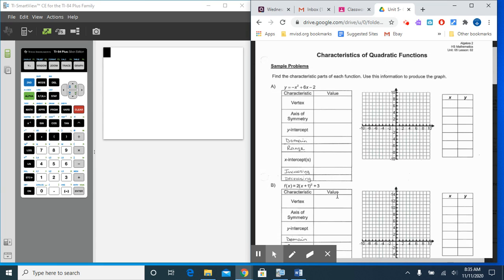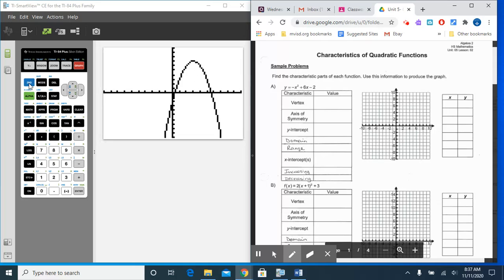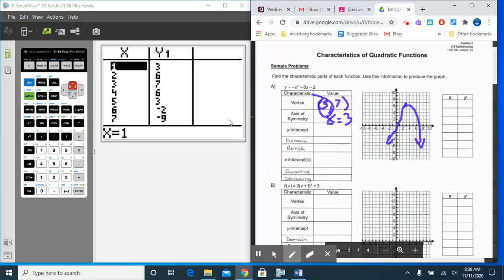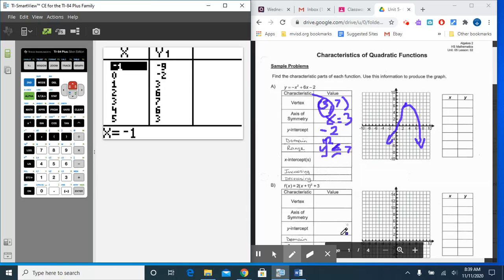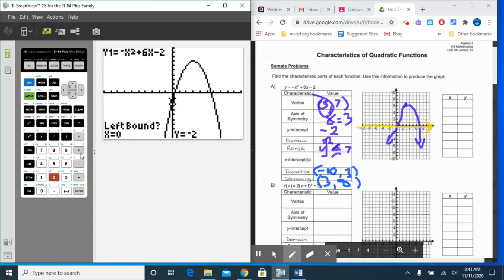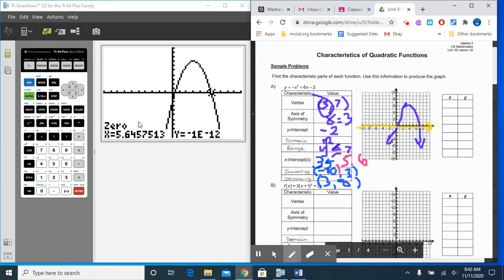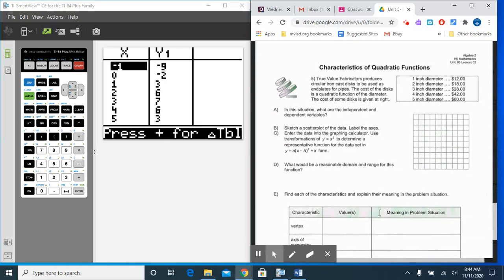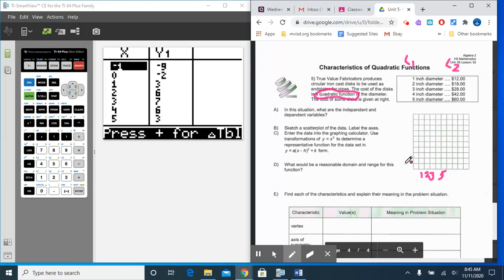Characteristics of Quadratic Functions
Finding Characteristics of Quadratic Functions using the Ti-84 Calculator